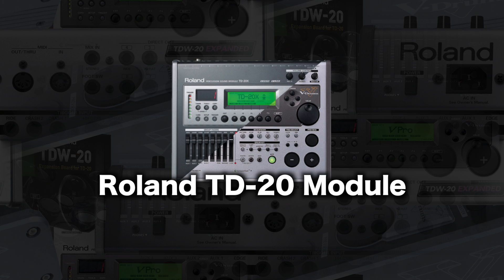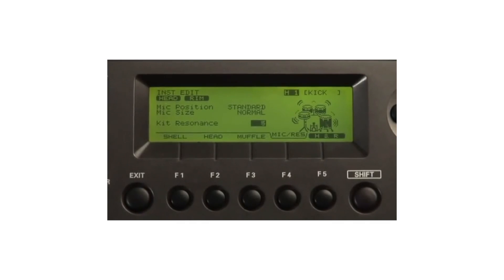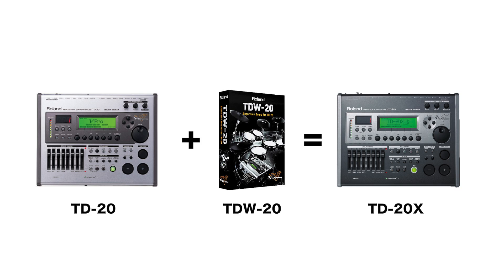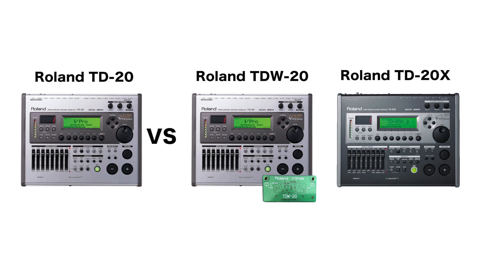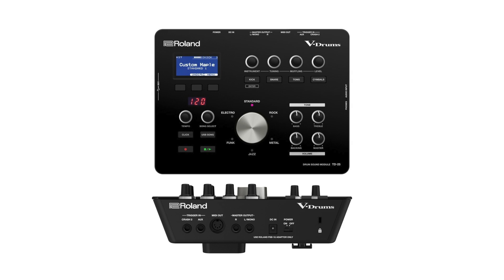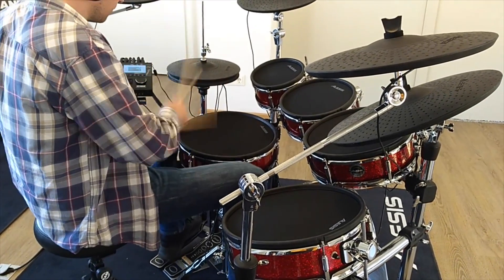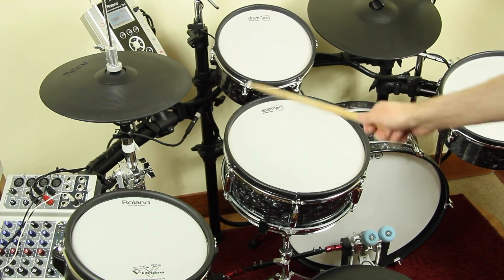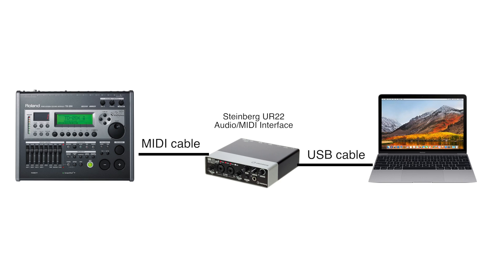Roland TD-20 Module Guide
All you need to know about the Roland TD-20 V-drums Module in one video. I compare the TD-20 with Roland TD-30, TD-25, TD-12, ATV aD5 and the Alesis Strike Pro.

Many people see the TD-20 as outdated, while in reality it is still an incredible powerful device that triggers much better than most Roland competitor modules. The VH-11/12 in combination with the TDW-20 and TD-20X delivers a much better hi-hat trigger result as most other modules on the market. Only the TOP 4 Modules trigger better.
The advanced trigger dynamic make the TDW-20 and 20X one of the best modules in combination with a high end VST like Superior Drummer 3, as it recognizes the Positional Sensing feature and generates an accurate hi-hat signal.
Even big drummers like Travis Barker from Blink 182 use the TD-20 and its sound for live shows.
From a practical point of view, it is a great module with many great features. You get flagship triggering for a great price.
That’s it for my TD-20 guide, I hope this could give you an overview of this module and helps you to make a buying decision.